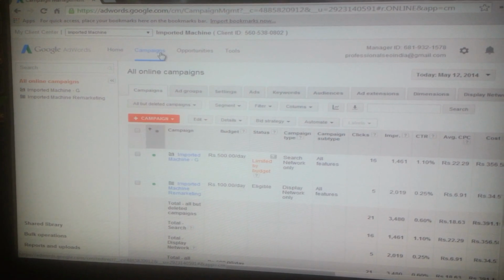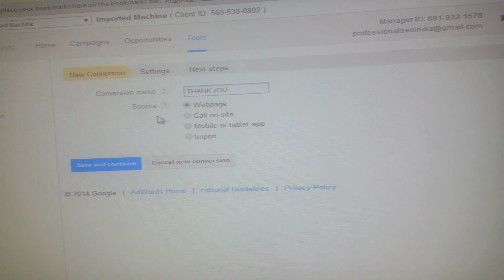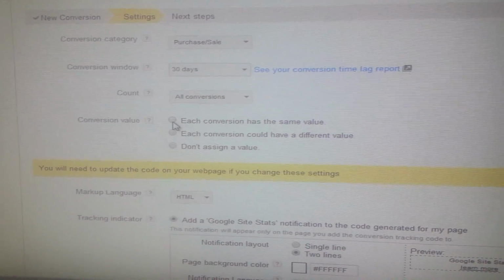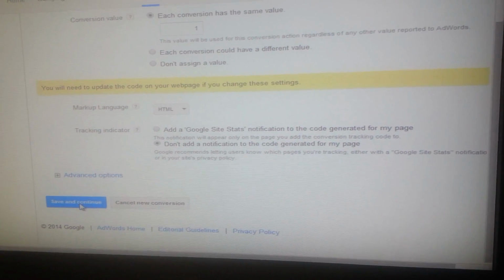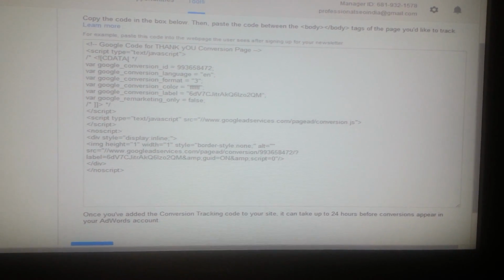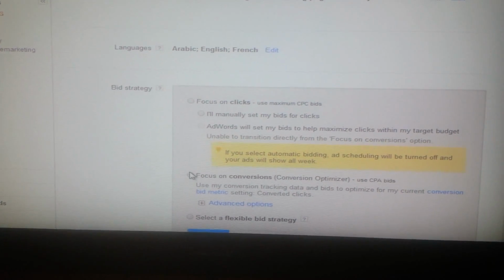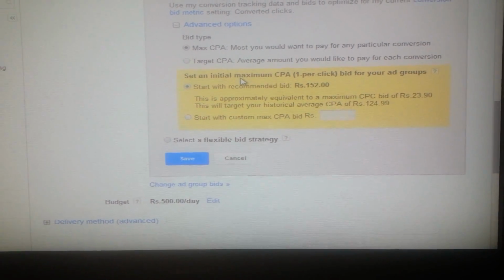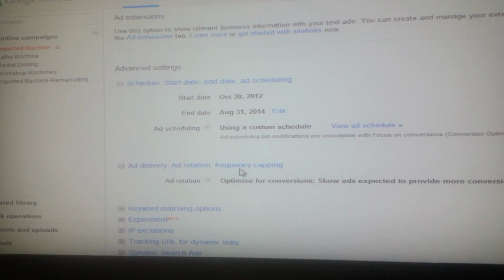How to setup Conversion Optimizer in your Google AdWords Campaign?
Know how important is to setup Google AdWords conversion optimizer and steps to follow for better Ad performance

1st Login into your adwords account. Then select the campaign for which you want to set conversion.
To setup conversion optimizer first you need to setup conversions tracking in your webpage.
To get the conversion tracking code click on tools tab from top menu and select Conversions from the drop-down menu.
Under the Conversions tab, click the + Conversion button.
In the "Conversion name" field, enter the name of the conversion you'd like to track on your website.
In the "Source" field, select where your customers will complete the conversion. Then click save and continue.
On the next page, in the "Conversion category" field, select the category that best applies to your conversion. For purchases, you can select "Purchase/Sale" option.
In the "Conversion value" field, choose whether each conversion has the same value, a different value, or if you'd prefer not to count a value. If there's no different value than use 1.
In the "Tracking indicator" field, choose whether you want to let your customers know that you're using conversion tracking by putting a Google Sites Stats notification on your page. If you'd like to add a notification, select "Add a 'Google Site Stats' notification to the code generated for my page." If you prefer not to use a notification, select "Don't add a notification to the code generated for my page." Click save and continue.

Select "Someone else makes changes to the code" or "I make changes to the code," depending on which applies to you.
• If you chose "Someone else makes changes to the code," just fill out the email form that pops up and click Send email. The code snippet will be sent you the person who edits your website!
• If you chose "I make changes to the code," a window will open up below with your code snippet. Copy it, and you'll be ready for the next step.
Now to add conversion tracking code 1st  open the html page where your customers reach on your website after they have completed a conversions for example thank you page for your order. Then paste that code between the ending of body tag. And save the changes.
To setup conversion optimizer your campaign must have received at least 15 conversions in the last 30 days. Once you have reached 15 conversions you can setup conversion optimizer.

Now to setup conversion optimizer go to settings page in your campaign.
Then go to bid strategy section and click on edit option. Click the Focus on Conversions (Conversion Optimizer) -- use  CPA bids option.

Under Advanced Options, select either Max. CPA or Target CPA, and select either Start with recommended bid or select and set a custom bid.
So this way you can setup conversion optimizer in your campaign and you can reach your targeted Goals.

If you want help regarding setup of conversion optimizer you can visit our or you can comment in this video.

India Office

411, Samaan,

Nr. Satellite Apartment,

Satellite, Ahmedabad – 380015

Gujarat, India

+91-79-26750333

USA Office

2588 Oak Rd Apt 142,

Walnut Creek,

USA.

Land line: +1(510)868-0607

Europe Office

Alex Bennostraat 2,

1325PB, Almere

Netherlands.

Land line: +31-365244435